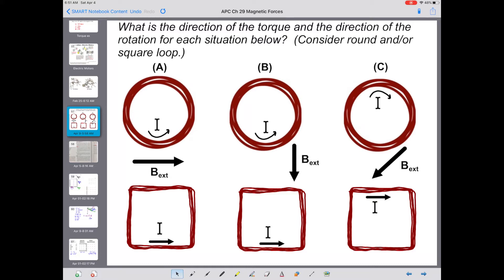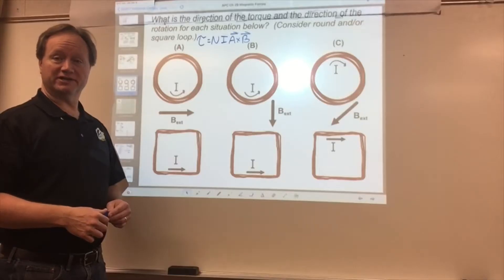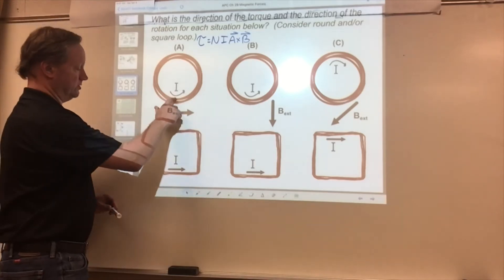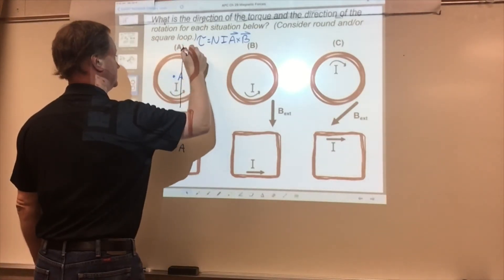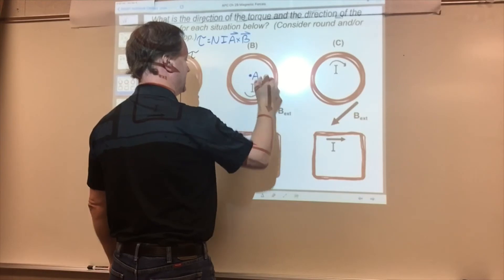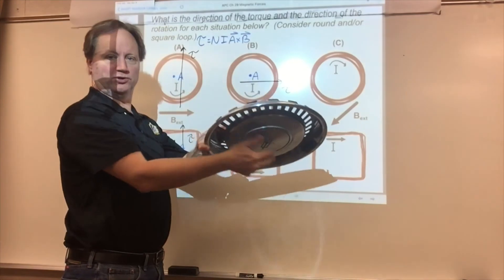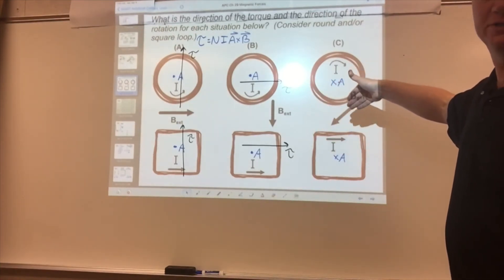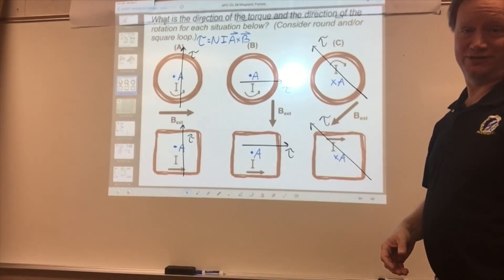AP Right Hand Rule Torque Practice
Video of short right hand rule situations with a current-carrying loop in a magnetic field.